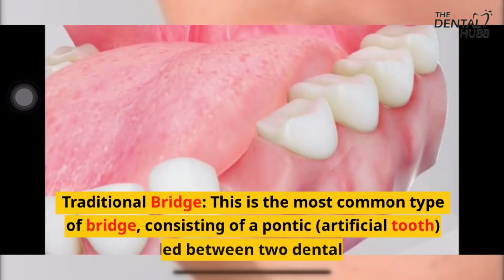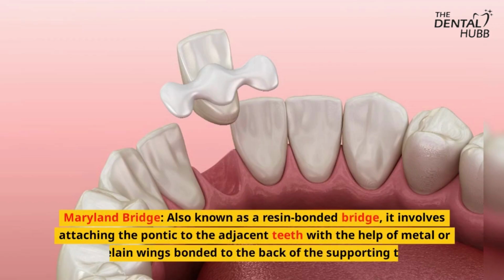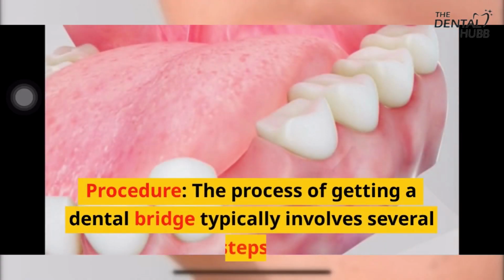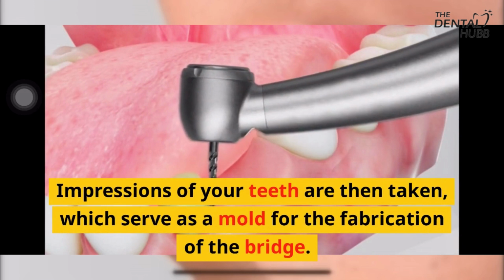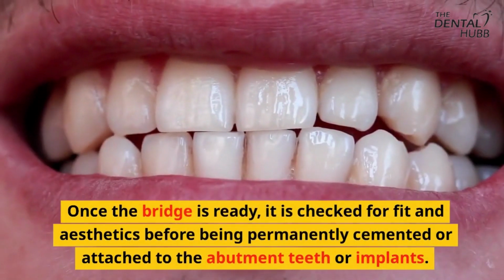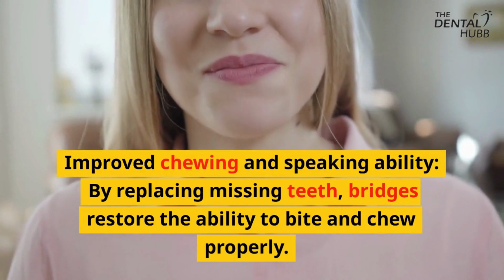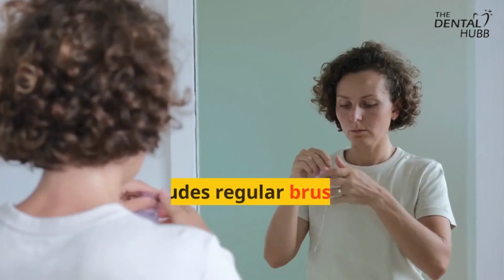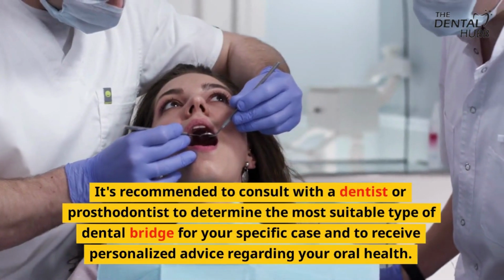Dental bridges for tooth replacement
At The Dental Hubb in Coimbatore, dental bridges are offered as a tooth replacement option for patients who have one or more missing teeth. A dental bridge is a fixed prosthesis that is designed to bridge the gap created by missing teeth, restoring both the appearance and functionality of the patient's smile.

The process of getting a dental bridge at The Dental Hubb typically involves several steps:

Initial Consultation: During the first visit, the dentist will examine your oral health, evaluate the condition of your remaining teeth, and determine if a dental bridge is the right treatment option for you. They may also take X-rays or impressions of your teeth to assist with the treatment planning.

Treatment Planning: Once it is determined that a dental bridge is suitable for your needs, the dentist will create a customized treatment plan. This plan includes selecting the type of bridge that is most appropriate for your case and discussing the available materials, such as porcelain, ceramic, or metal alloys.

Tooth Preparation: In order to create space for the dental bridge, the adjacent teeth (abutment teeth) on either side of the gap are prepared. This involves removing a small amount of enamel from these teeth to accommodate the dental crowns that will support the bridge. In some cases, if the adjacent teeth are already crowned or have large fillings, they may not require much preparation.

Impressions: Once the abutment teeth are prepared, impressions of your teeth are taken. These impressions serve as a mold for the dental laboratory to create a custom bridge that fits perfectly in your mouth. Temporary crowns or bridges may be placed to protect the exposed teeth and gums while the final bridge is being fabricated.

Bridge Placement: Once the dental bridge is ready, you will return to The Dental Hubb for the final placement. The dentist will remove the temporary restorations and check the fit, shape, and color of the permanent bridge. Once everything is confirmed, the bridge is bonded or cemented into place using dental adhesive or cement. The dentist will ensure that the bridge is properly aligned and make any necessary adjustments for a comfortable bite.

Follow-Up Care: After the bridge is placed, you may need a few follow-up visits to ensure that it is functioning well and to address any concerns or adjustments that may be needed.

It's important to note that the procedure for dental bridges may vary depending on individual cases and the specific techniques used by the dental practice. The Dental Hubb in Coimbatore will provide personalized care and guide you through the entire process to ensure the best outcome for your dental health.